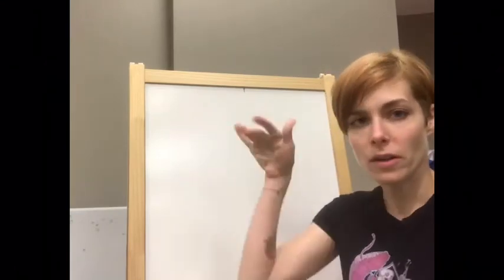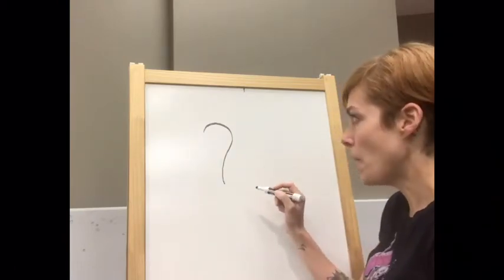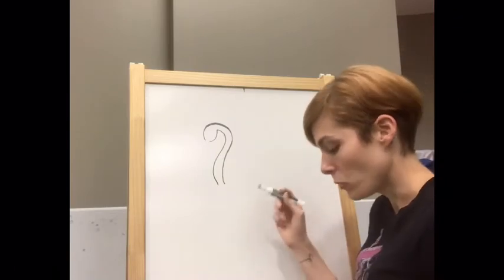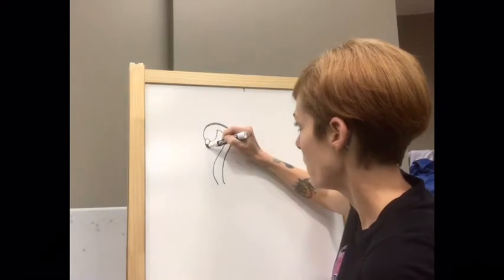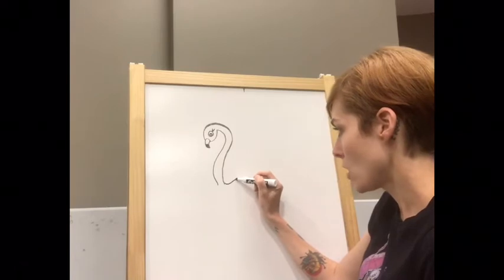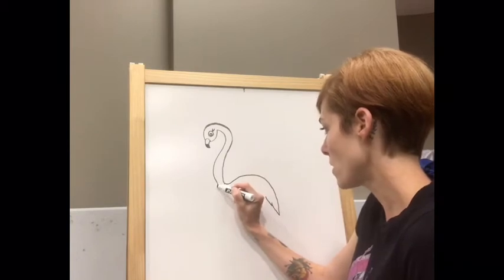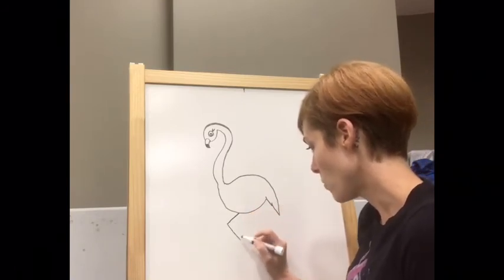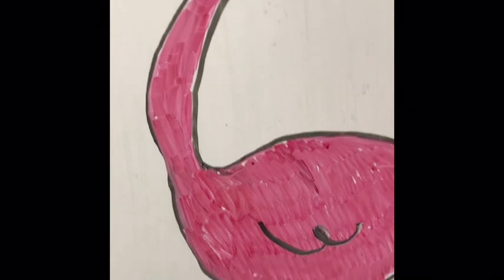Sketches- Flamingo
Draw a fierce flamingo!